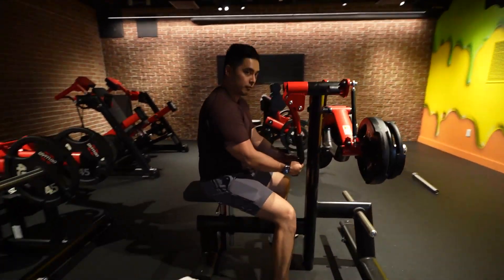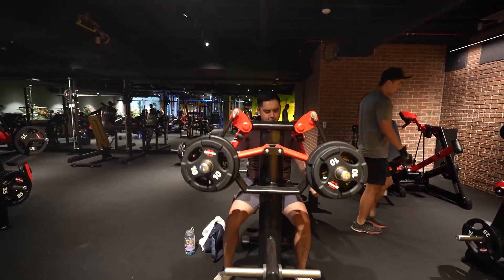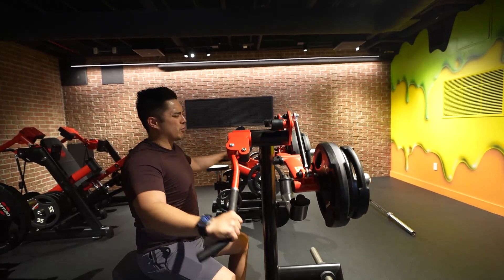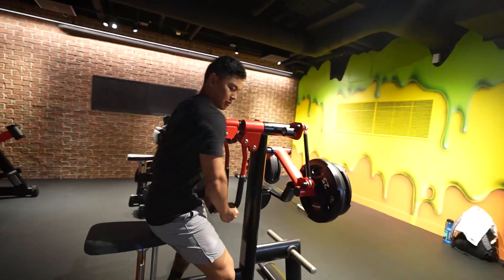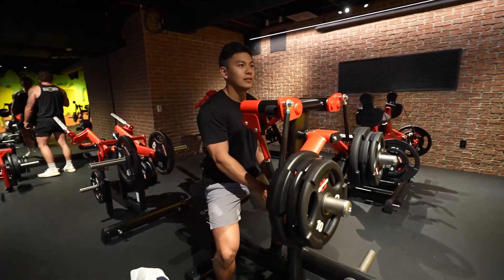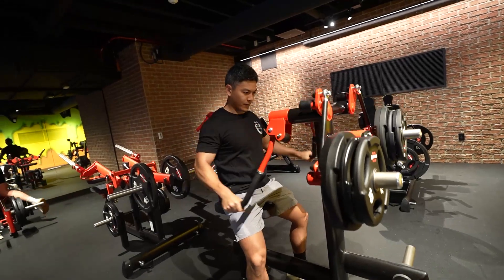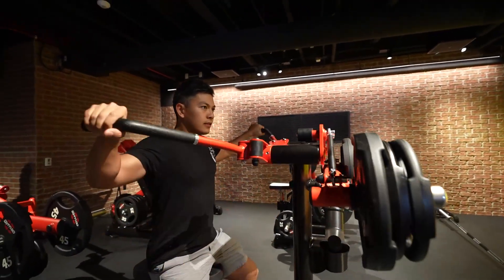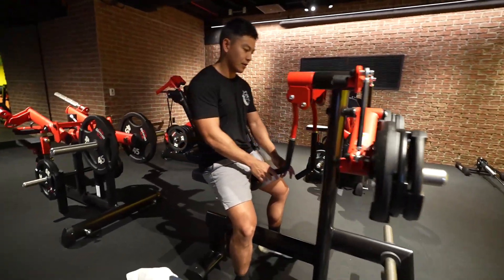Gym80 4325 PURE KRAFT SHOULDER LATERAL RAISE DUAL